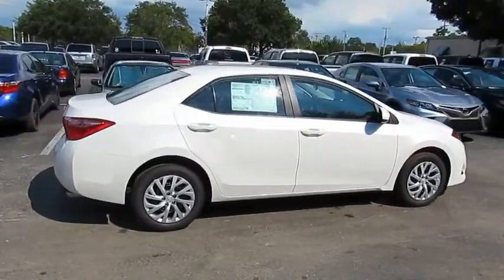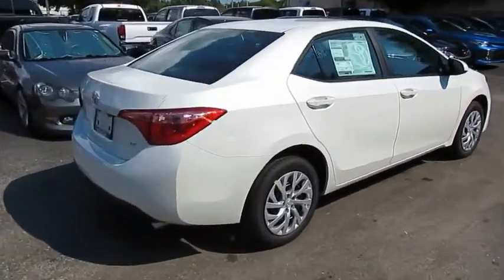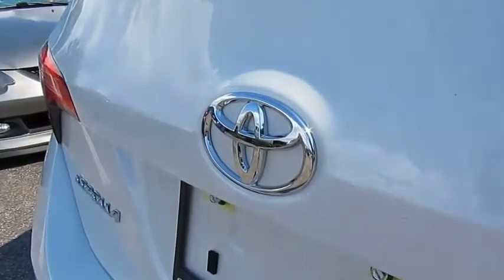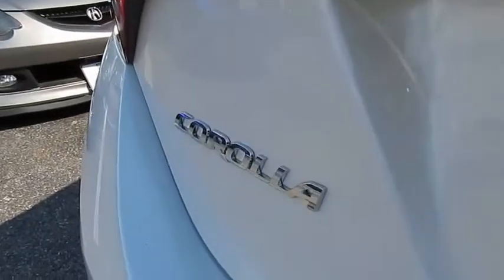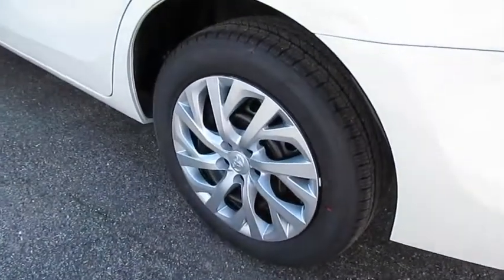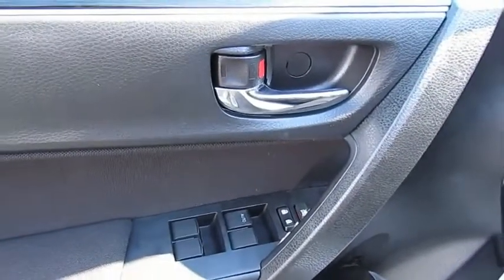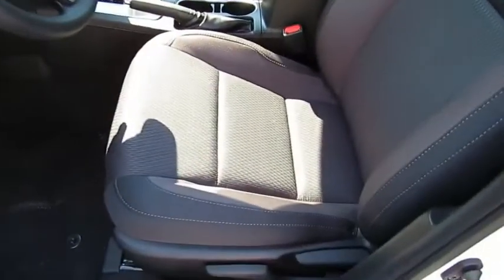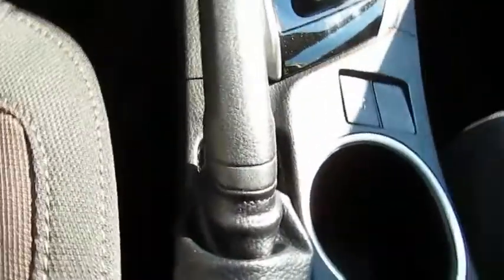2019 Toyota Corolla Live Video! Tampa, Wesley Chapel, Brandon, New Port Richey, FL Live 190270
Stadium Toyota
5088 N. Dale Mabry Highway

A pure pleasure to own, our 2019 Toyota Corolla LE Sedan looks fresh in Blizzard Pearl! Powered by a 1.8 Liter 4 Cylinder that offers 132hp while connected to a seamless CVT with intelligence and shift mode delivers a smooth ride that is comfortable and confident. Our Front Wheel Drive is sleeker and more refined, our Corolla LE slips through the air with ease and turns heads with its redesigned looks while rewarding with near 36mpg. Check out the bold front fascia with a piano black grille, LED daytime running lights, and Bi-LED headlights!     The LE interior features all the sporty style you crave with premium materials, remote keyless entry, supportive fabric-trimmed seats, and automatic climate control that adds comfort to your drive. You won't miss a beat thanks to our Entune Audio with apps to help keep you connected and an integrated backup camera with a projected path. You'll have plenty of space to haul your gear with a large trunk and the versatility of 60/40 split rear seats.     Our Corolla provides you with an incredible level of safety with its Toyota Safety Sense that includes a pre-collision system, lane departure alert, pedestrian alert, and dynamic radar cruise control. Add in eight airbags, tire pressure monitoring, and other advanced features meant to keep you out of harm's way. With striking good looks, incredible efficiency, and a reputation for reliability, our Corolla helps you go the distance!